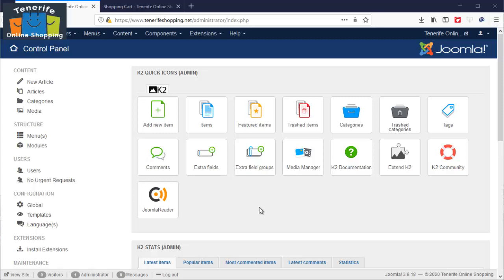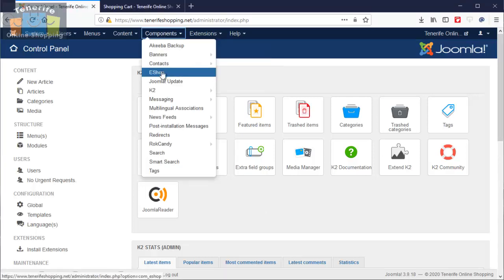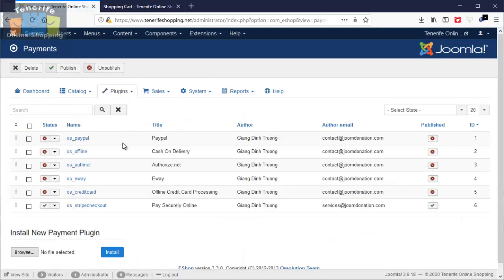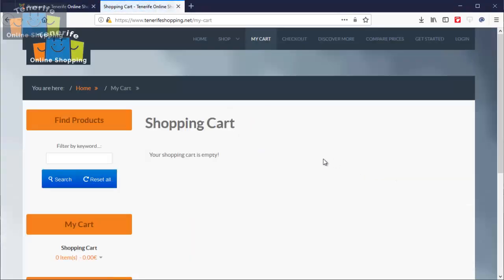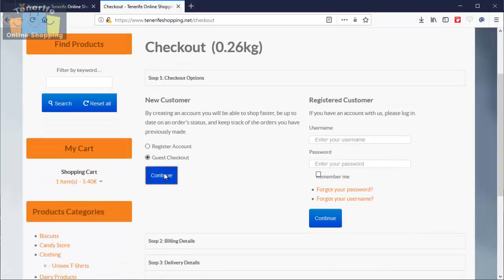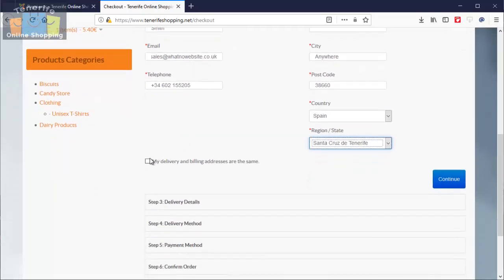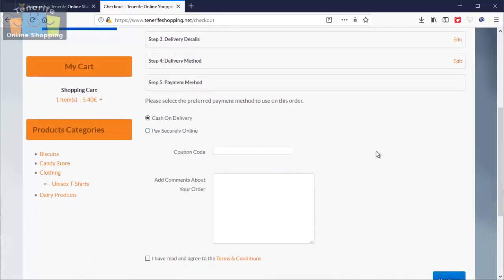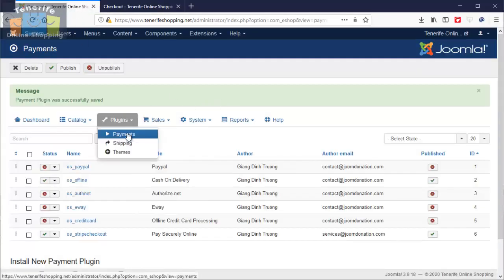Tenerife Online Shopping EShop - Payment Options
A brief tutorial on how to configure Payment Options for your Eshop.